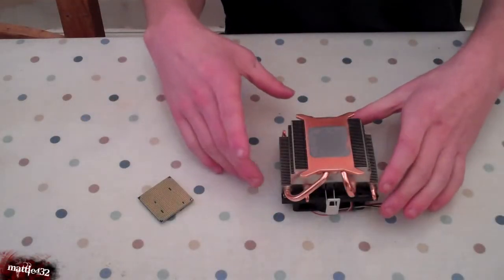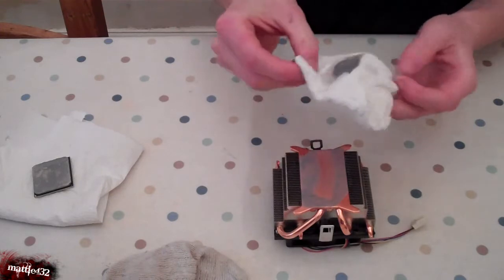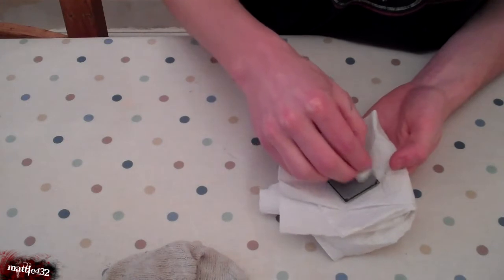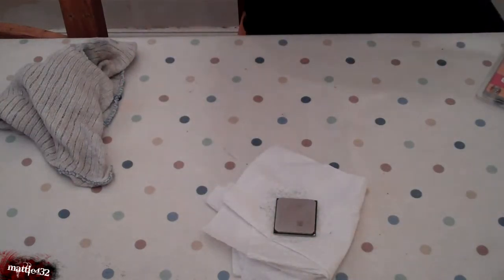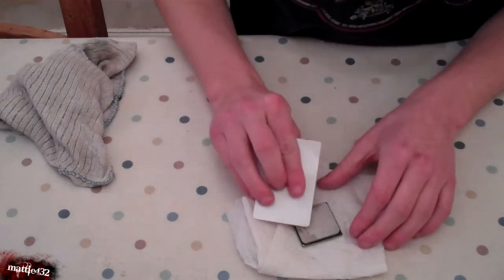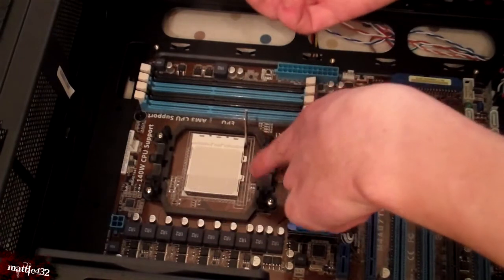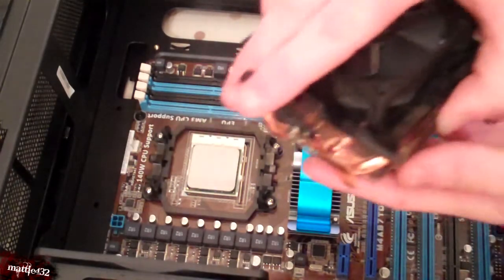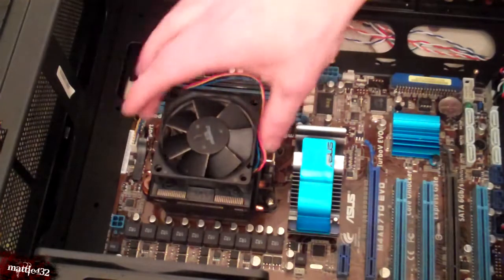Install a CPU / Processor - Modify your PC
►►►Read First◄◄◄

In this video i explain how to install your new cpu, straightforward when you know what to do and not as daunting as it may seem. If you want to know how to take one out then check out the below playlist!

Other Vids!